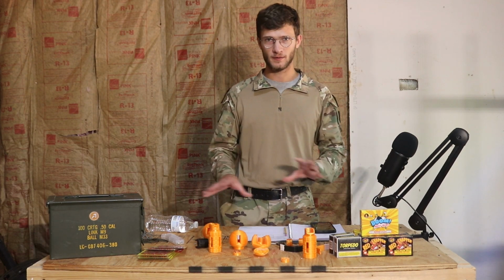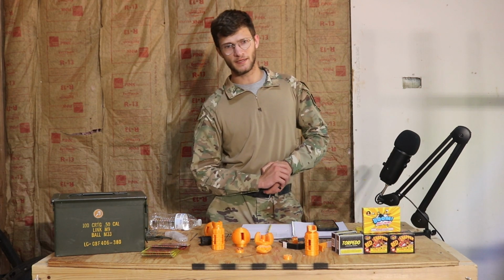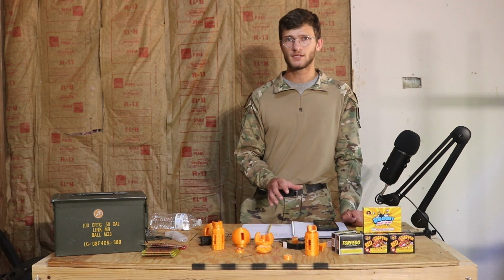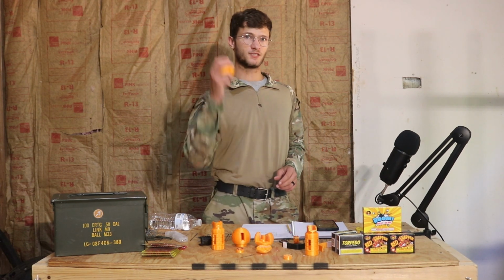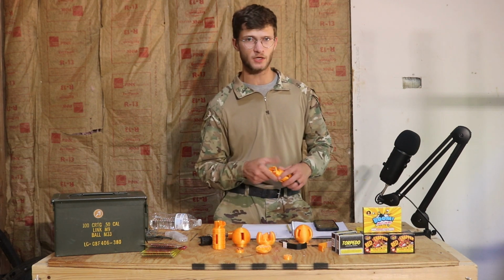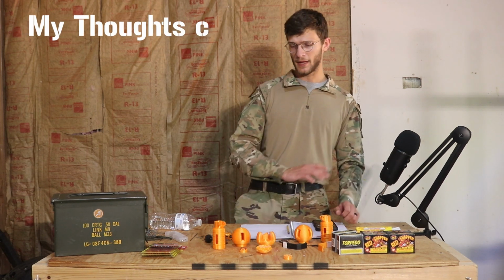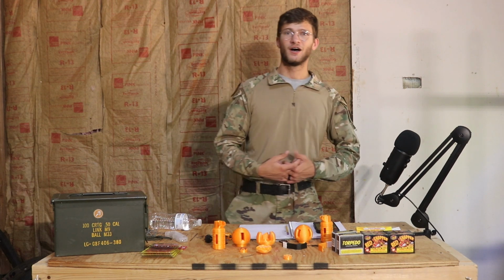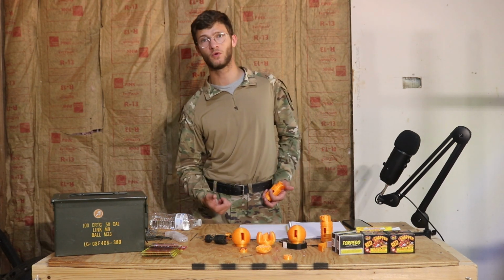ISOTAC Thunderstrike V2 - 3D Printed Airsoft Grenade - Product Review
In this video, we talk about the @isotac.airsoft 3D printed airsoft grenade. I'll talk about the good, the bad, and the ugly as I give my review for this latest innovation of airsoft technology. Please, ENJOY!

-TIMESTAMPS-
00:00 Start
00:11 My Discord Server
00:55 Disclaimers
05:20 Intro
06:18 Price
10:46 Reliability
15:41 Durability
19:41 Difficulty to Make
22:23 Cons
26:14 My Thoughts
27:53 Using in a Game
30:20 Message from ISOTAC
34:57 Conclusion
37:27 How it works